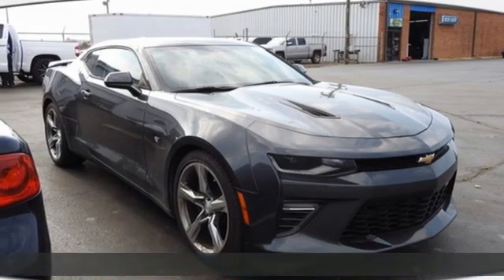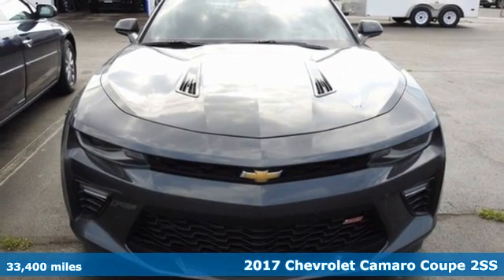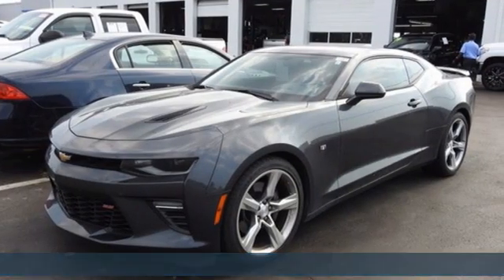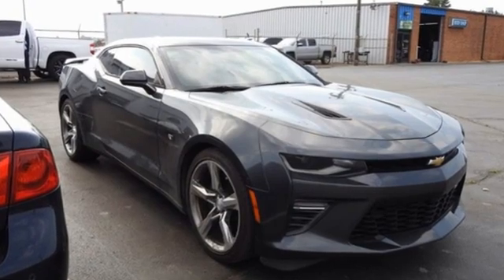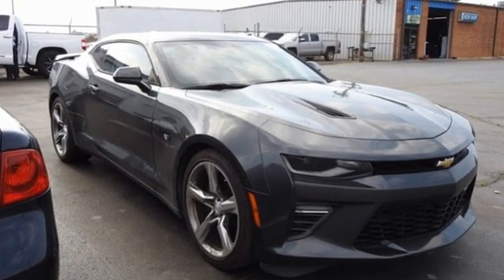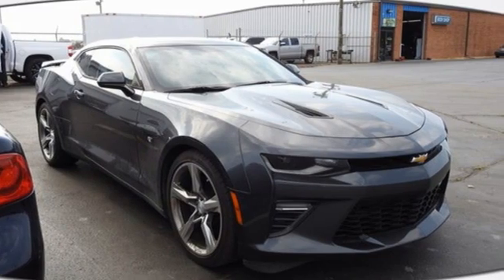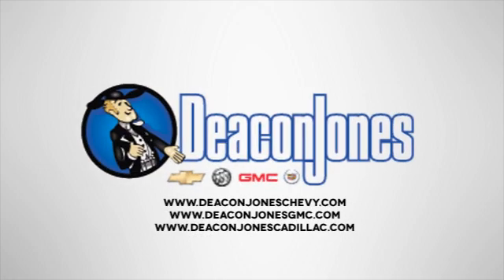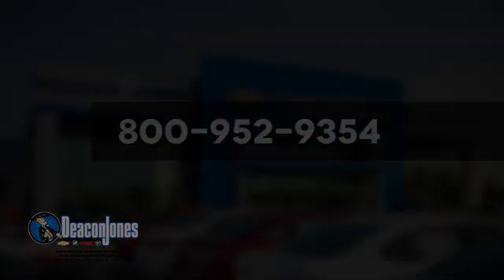2017 Chevrolet Camaro Smithfield NC Selma, NC CG11085A - SOLD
Year: 2017
Make: Chevrolet
Model: Camaro
Trim: 2SS
Engine: 8 6.2L
Transmission: Manual
Color: Nightfall Gray Metallic
Interior: Jet Black
Mileage: 33400
Stock #: CG11085A
VIN: 1G1FG1R75H0105990

Address:
1115 North Bright Leaf Blvd